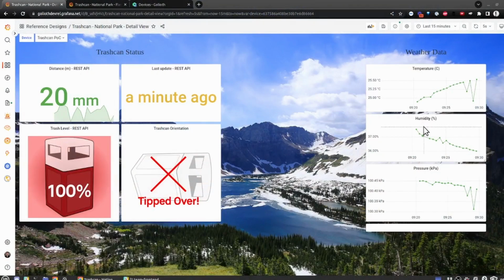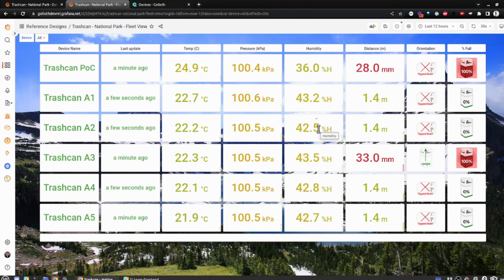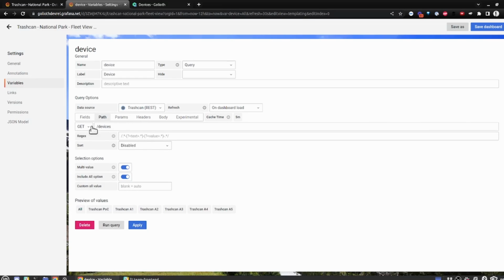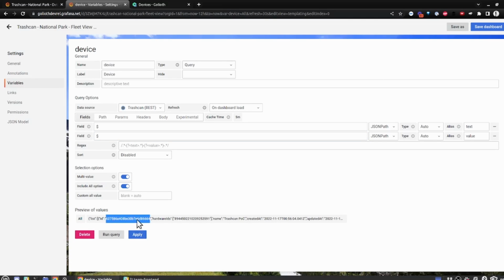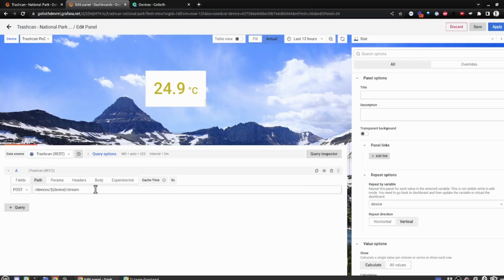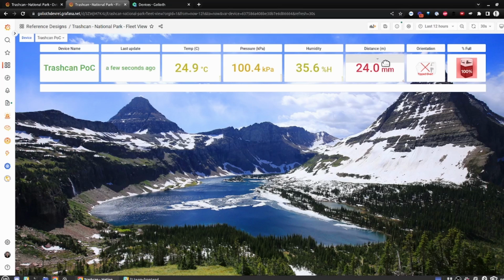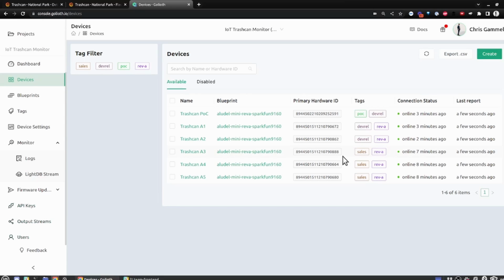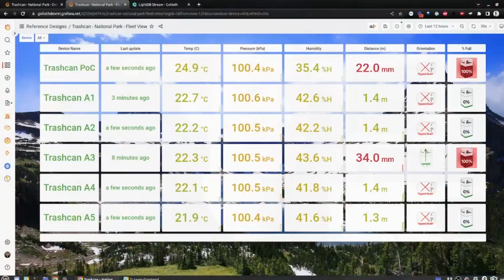How To Visualize A "Fleet View" For Your IoT Deployment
As you add more devices to your IoT deployment, you want to know all of their statuses at once. We show you how to create a custom "fleet view" dashboard using Grafana.